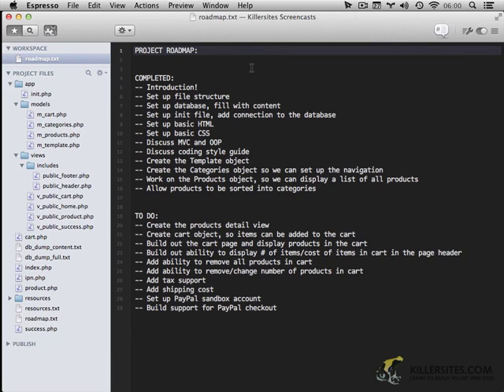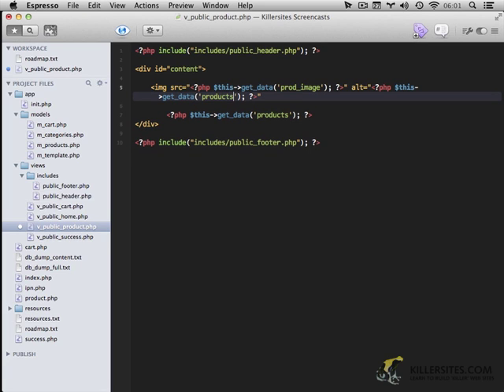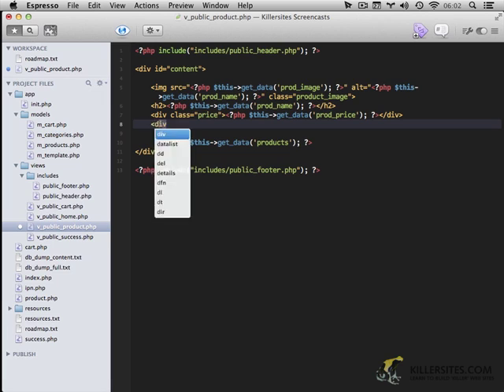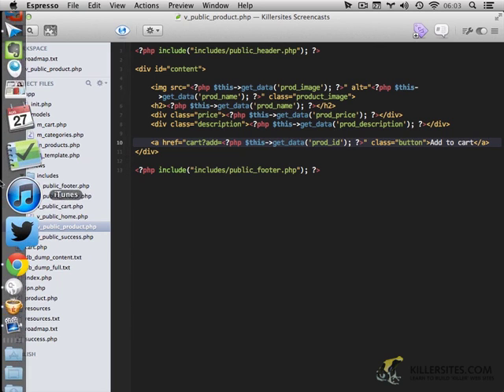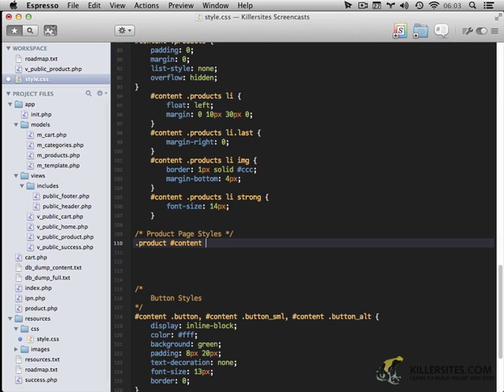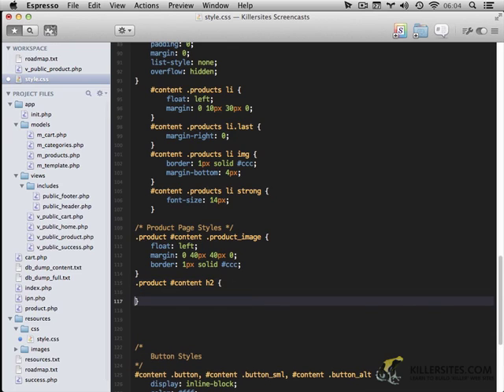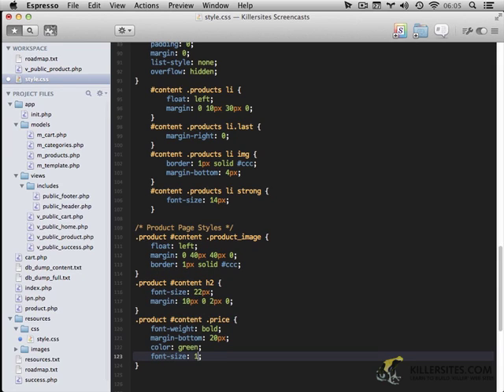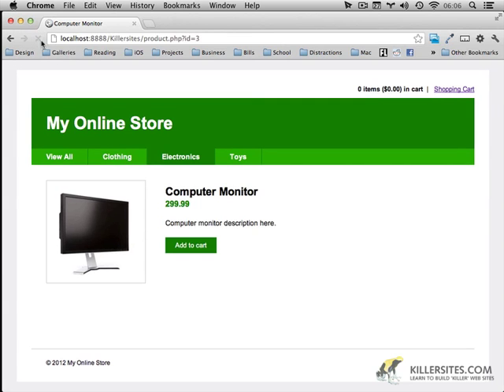php cart oop mvc 18